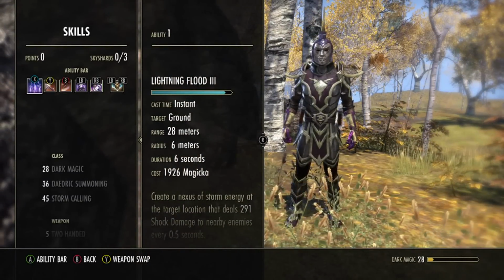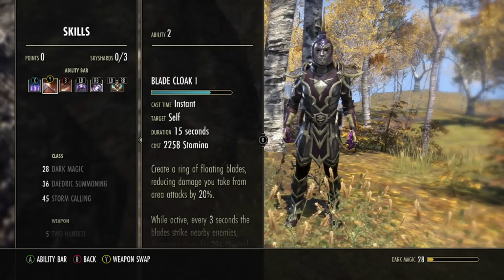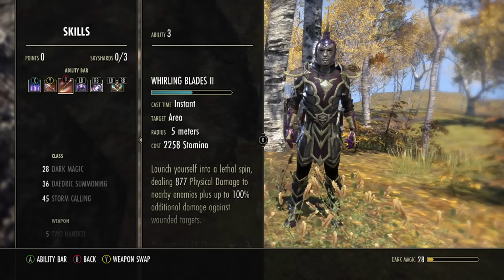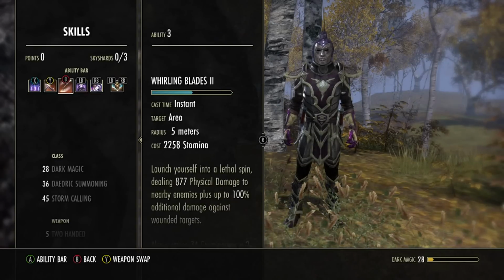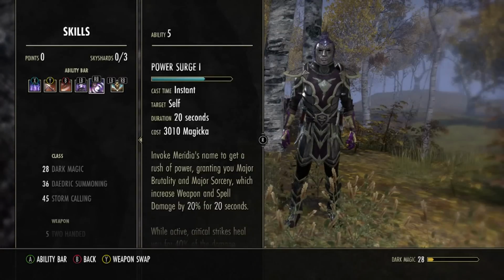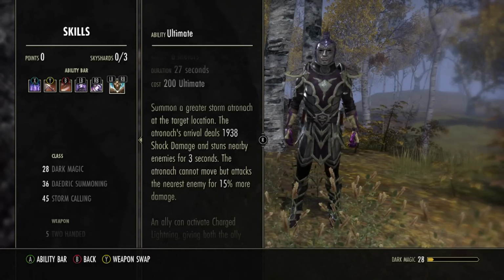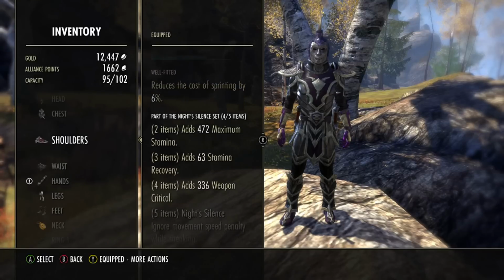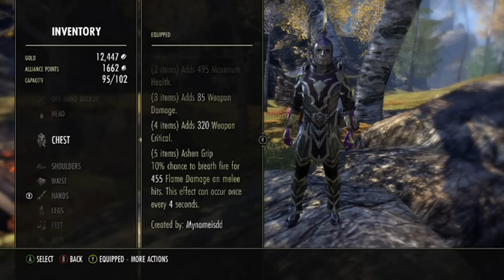ESO Xbox One Sorcerer PvE AoE Build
Sorcerer build that focuses on layering area of effect damage onto enemies, with highest dps possible.